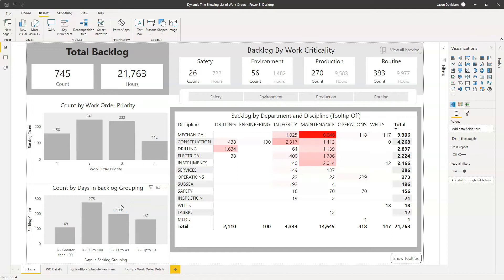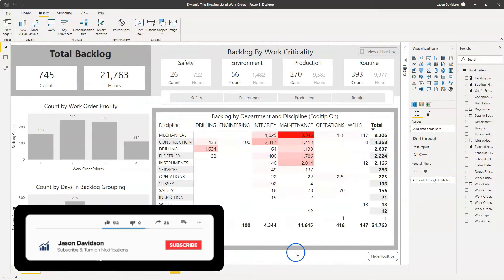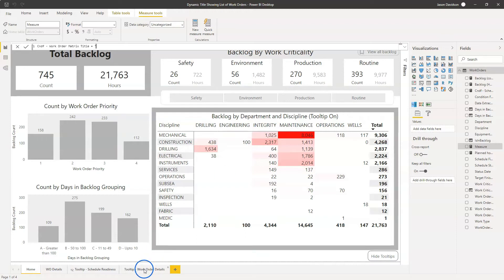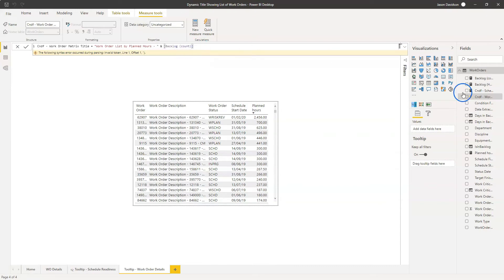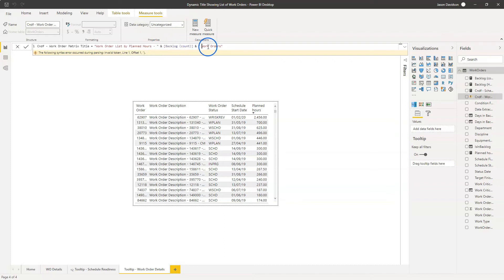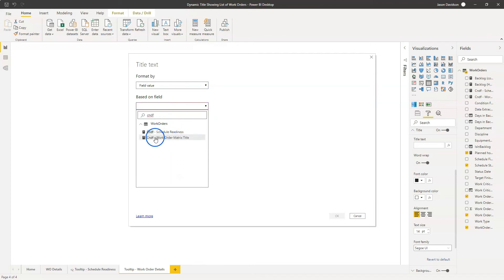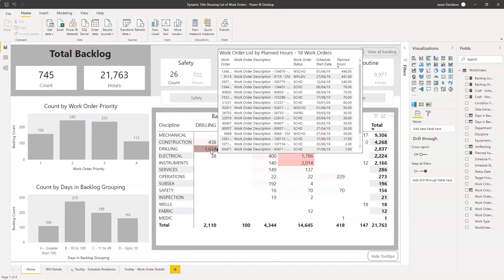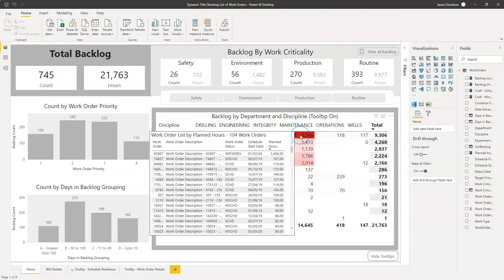QT#36 - How to Display a Count of Records In a Power BI Table Title Using an Embedded Measure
It can sometimes be useful to show the count of records in a Power BI table. I've embedded a measure in the title. The title displays the number of records in the table and changes dynamically when filters are applied.

Free Resources
👉FREE (for a limited time) course on building a Power BI Work Order Backlog Analysis Dashboard